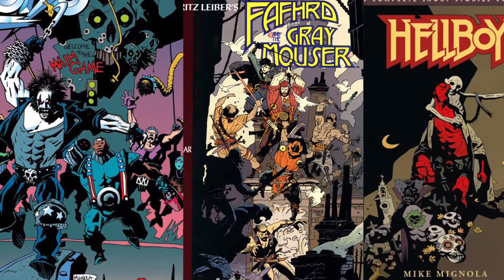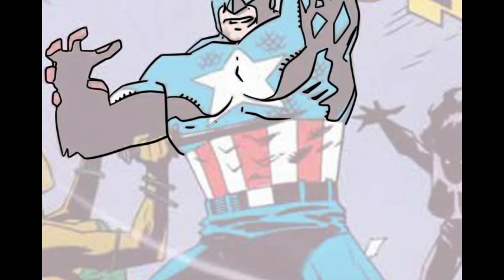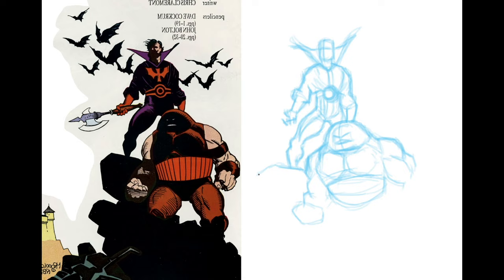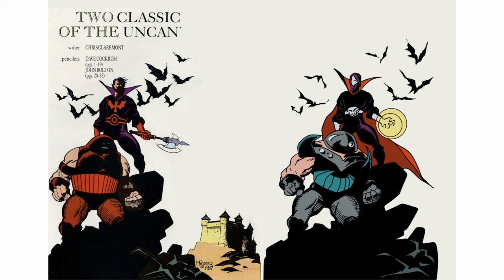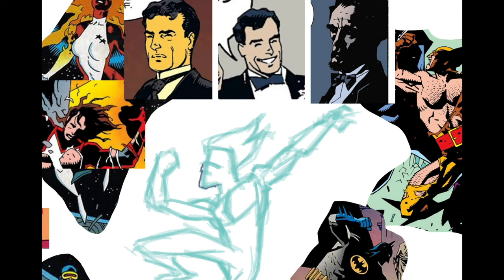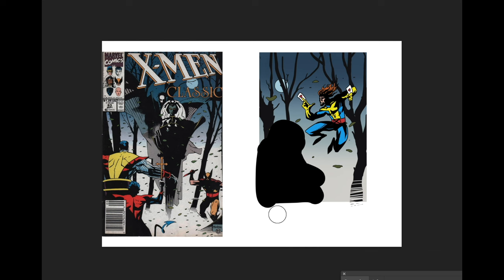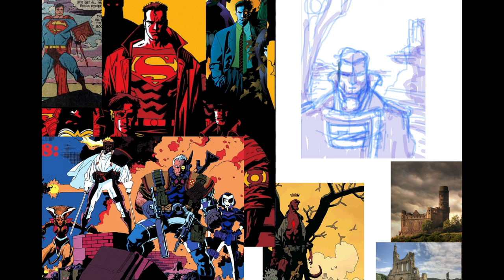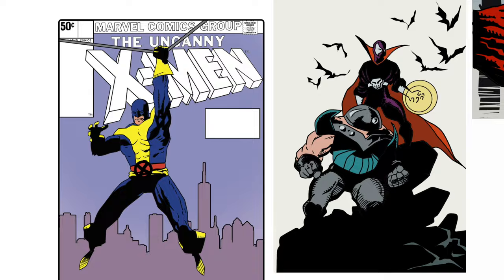3 WAYS to Draw Like MIKE MIGNOLA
Hahaa, I told you I’d give it another try .My third Mignola video this is (Yoda voice). This time using three techniques to create a Mignola drawing. Tracing, which is a perfect first step on the path of learning how to draw, Copying, which is slightly harder, and then the Analyzing and using specific traits or -isms of an artist.